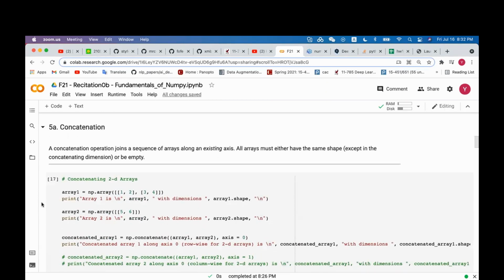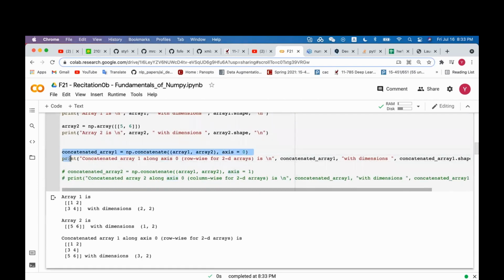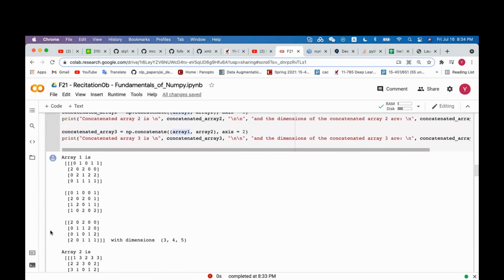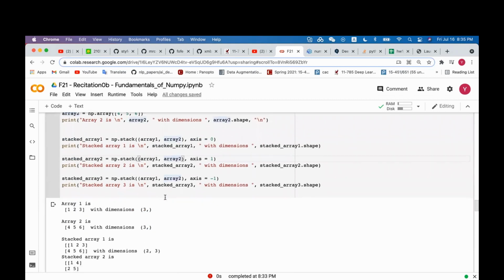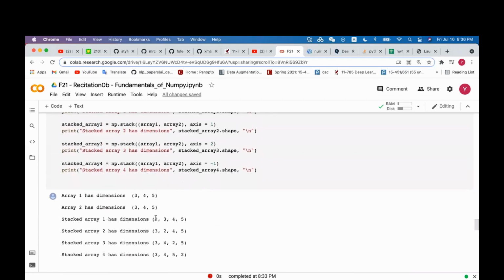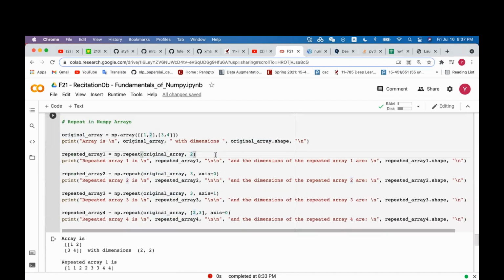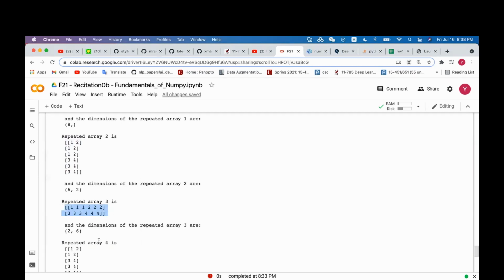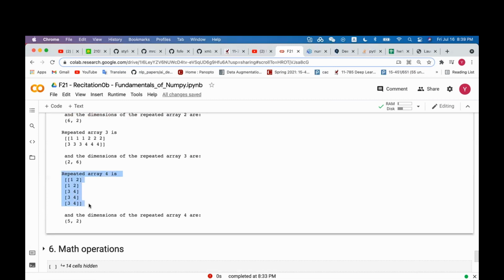Recitation 0b | Fundamentals of Numpy - Combining Data (7/8)